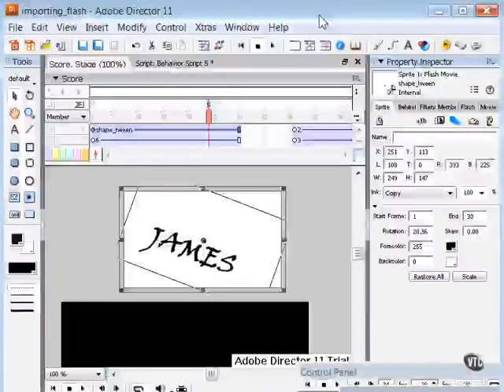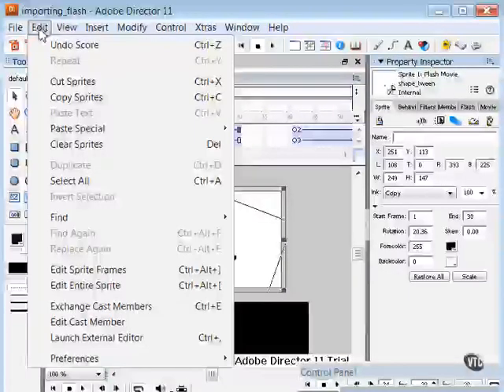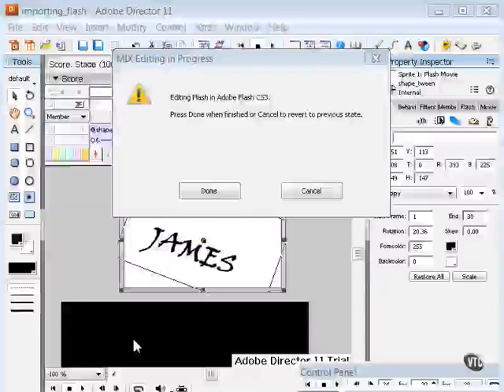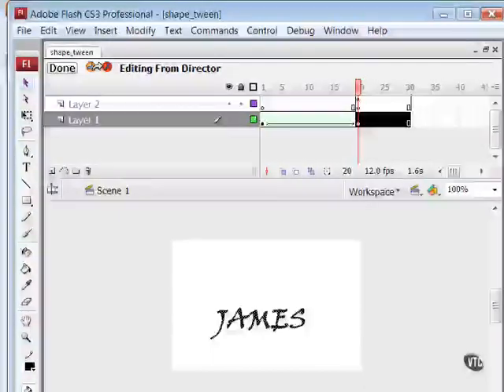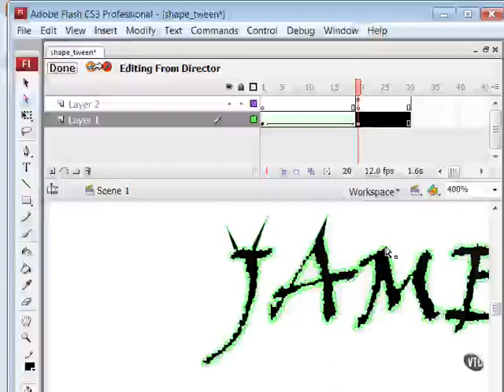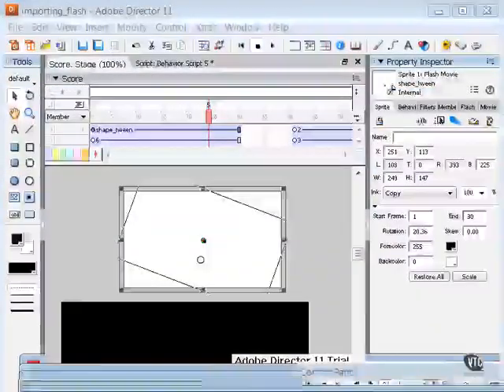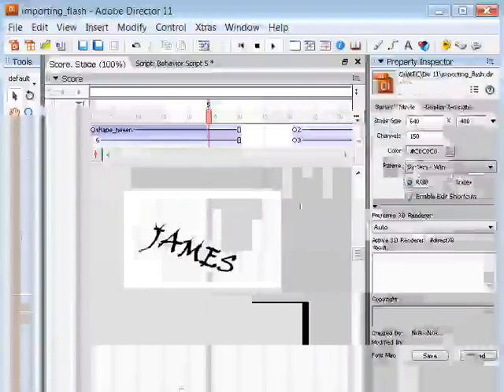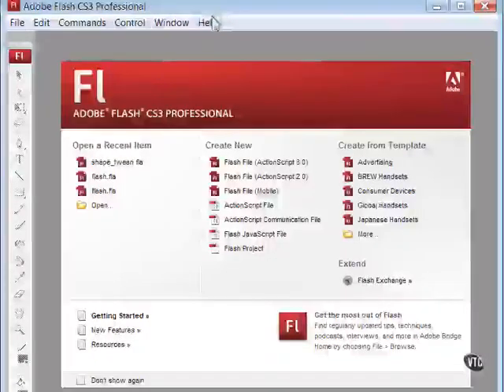10 06 Editing Flash Cast Members